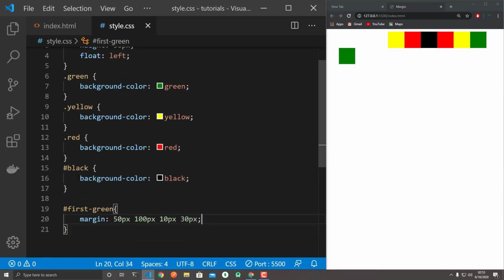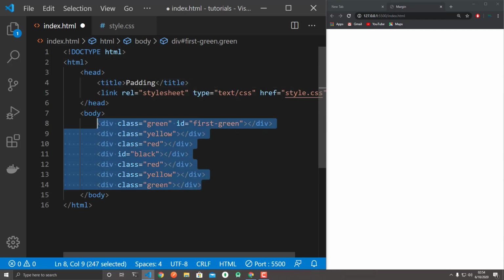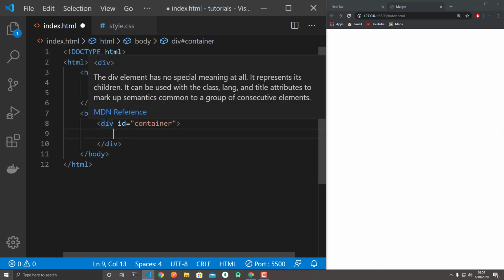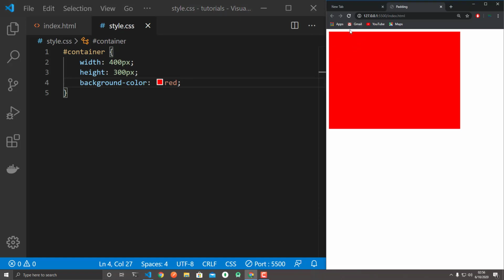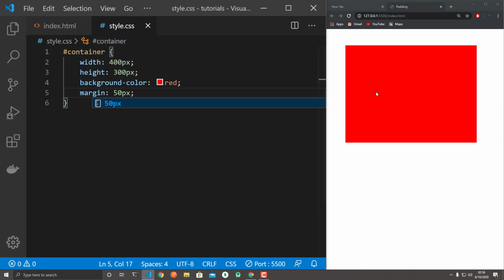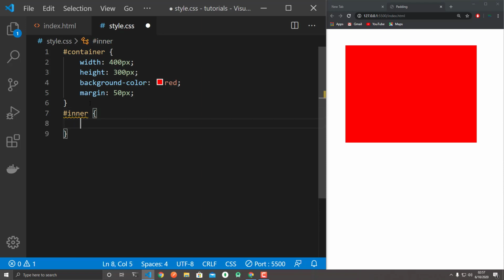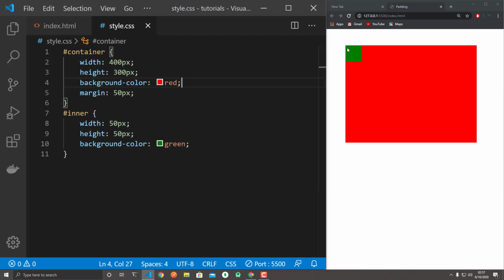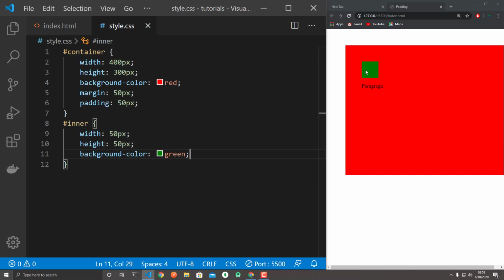17. How to create a Social Network - The Padding Property (Shona)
Course offered by Persey Mudzinganyama.